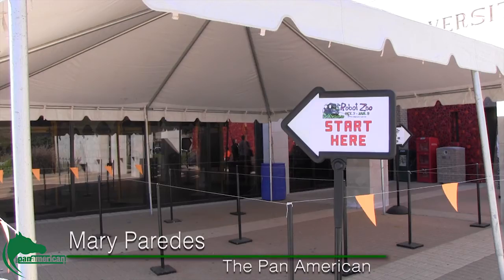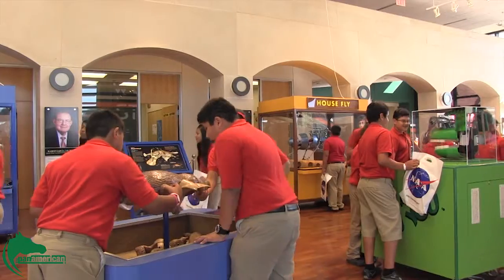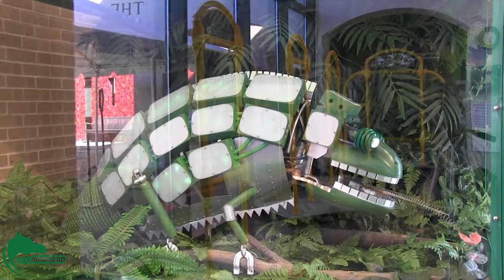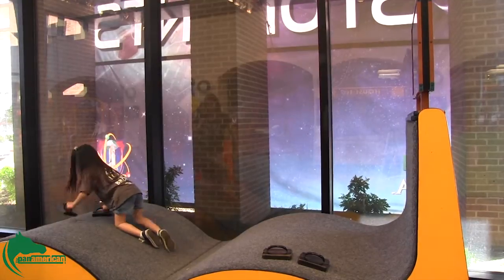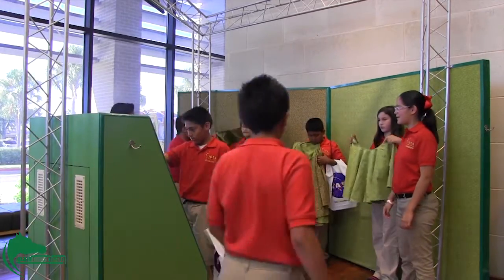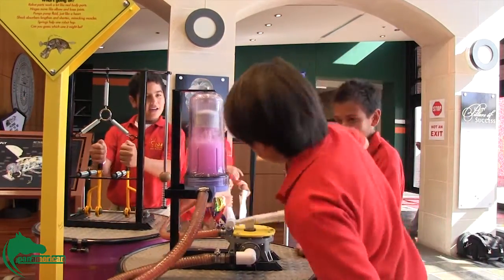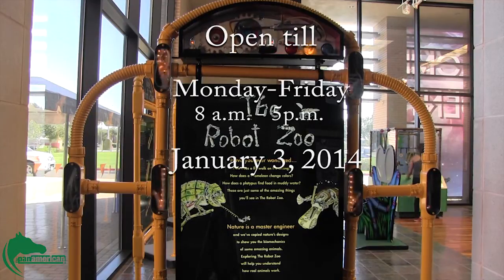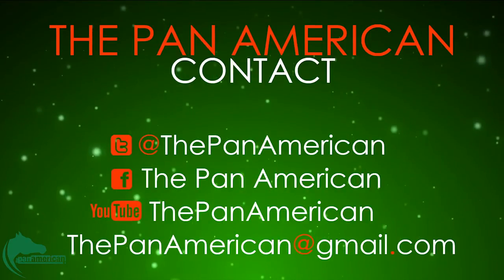The Robot Zoo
Inspired on the book, "The Robot Zoo" by Marshall Editions published in 1998, The University of Texas-Pan American brought a 1,500-square-foot exhibit of mechanical animals to the Visitors Center Lobby, Oct. 7th. Reported by Mary Paredes